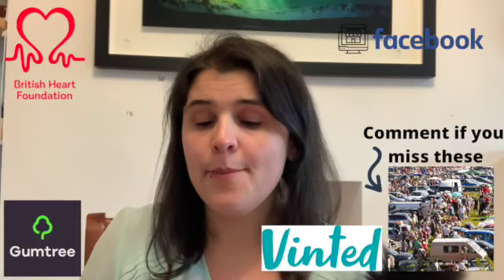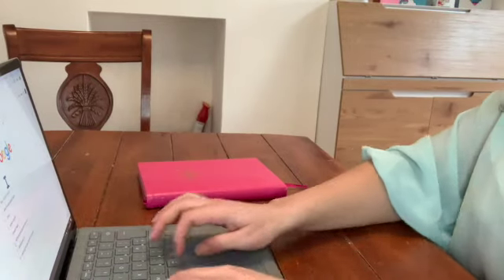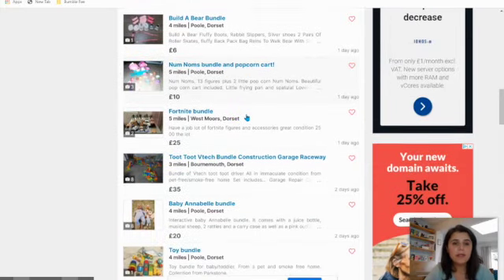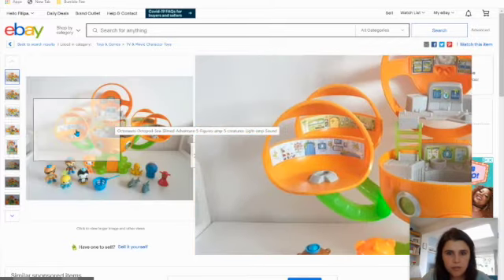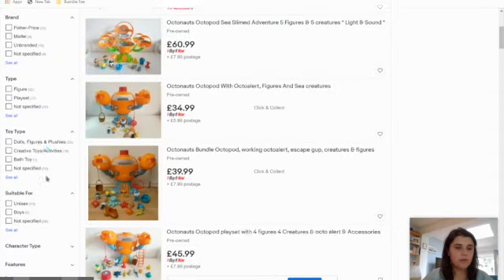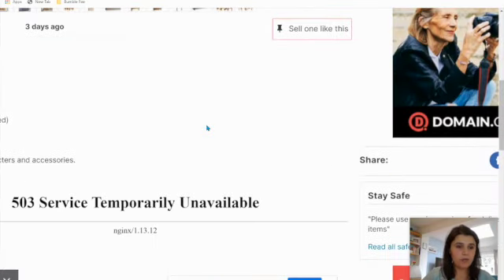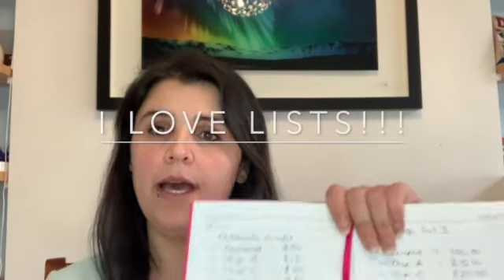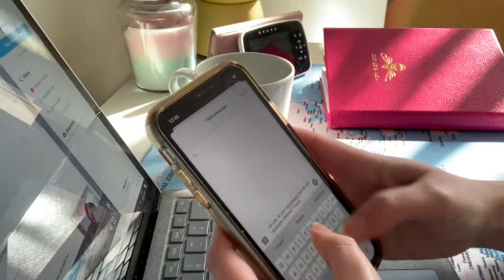Sourcing in 2021 ¦ Sourcing items to sell on ebay for a PROFIT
Sourcing in 2021 to sell on ebay for a profit made easy in this video where I show you how you can start buying on gumtree or any other platform to sell on ebay for a profit. It doesn't mater where you are sourcing from, the secret is to ensure that you check that what you are potentially buying will be selling for a profit.

The more you practice sourcing, be it on Gumtree or any other platform, the more you will learn how much something will sell for.

Tools that helped me grow my business
The Book that has helped me take my business to the next level
My Photo Box
My Camera
Cheaper Alternative Labels